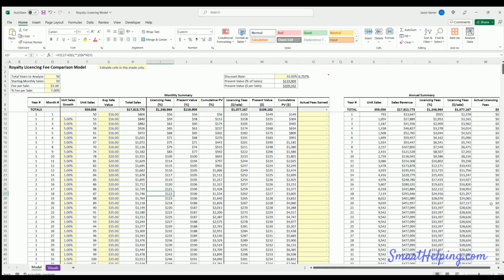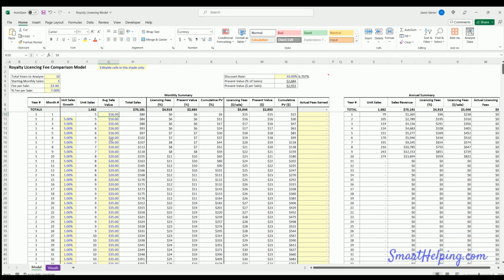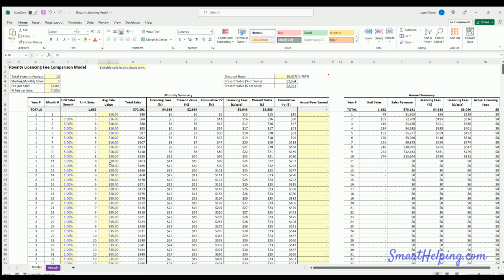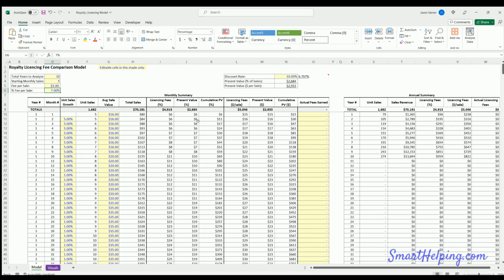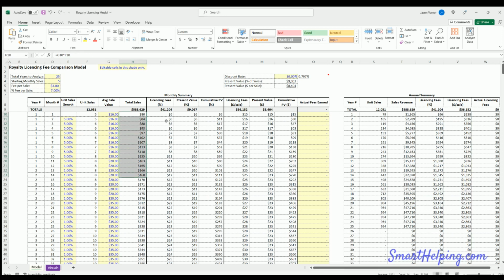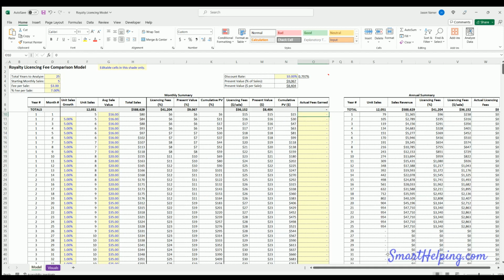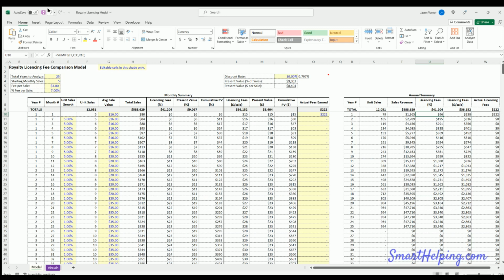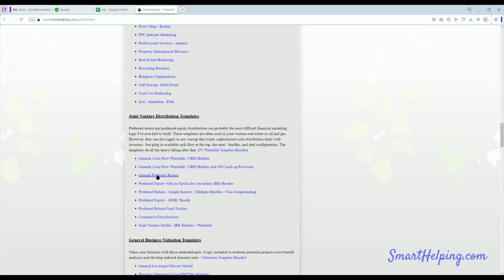Royalty Licensing Comparison Model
This template makes it easy to analyze various royalty licensing agreements (fixed fee vs. percentage per sale) based on an expected sales forecast. The file calculates the total value and present value (based on a discount rate) of each type. You can reuse the template over and over for many deals.